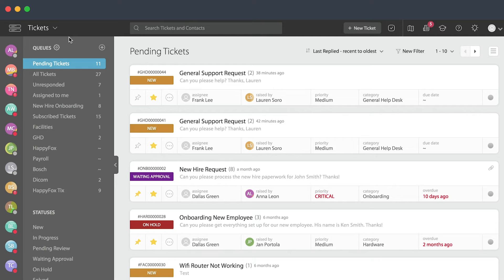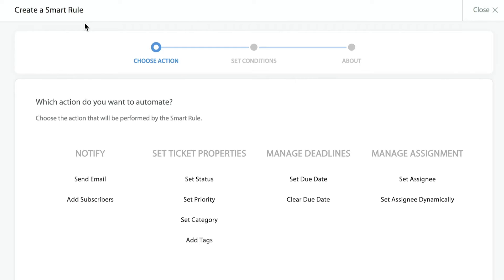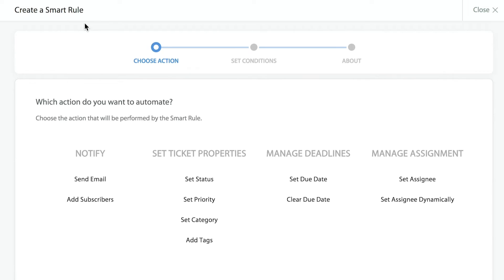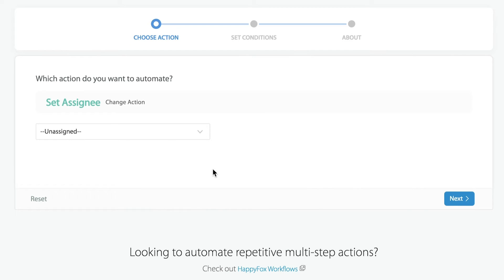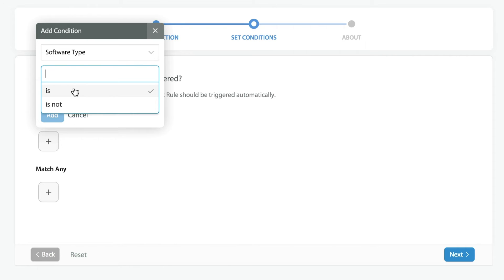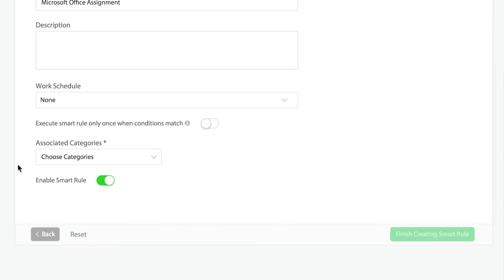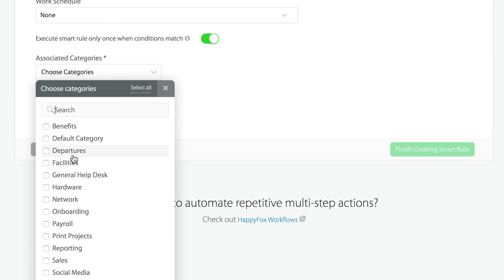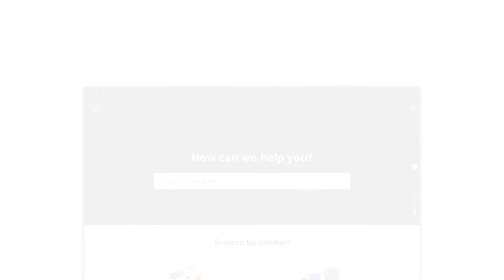Automate processes via Smart Rules | HappyFox University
Smart Rules help automate a major chunk of the administrative duties of a support team. From Automating complex category workflows to ticket closures, Smart Rules can help save agents' time and allows them to focus more on providing quality customer support.